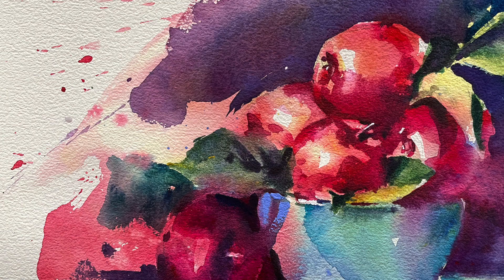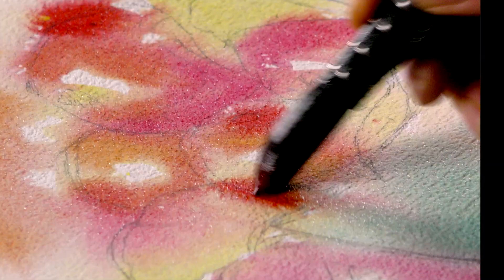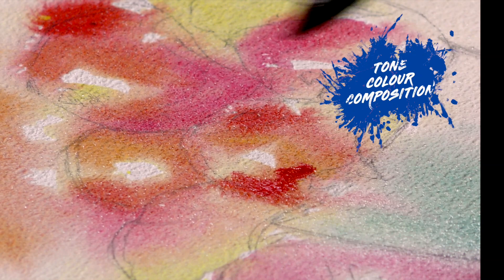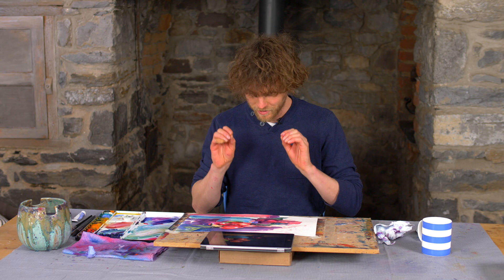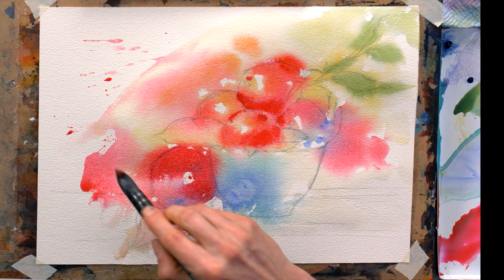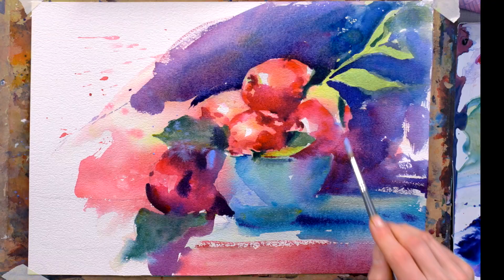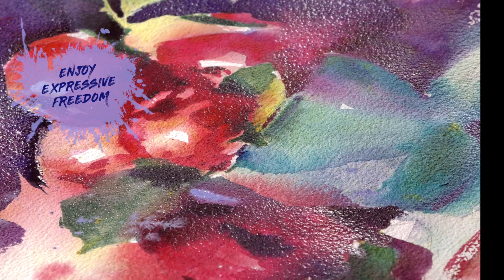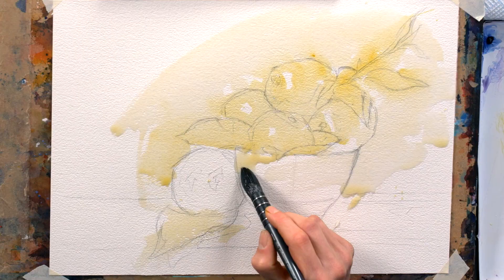Throwing the paint around - A bowl of Apples PREVIEW with Tom Shepherd's School of Watercolour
Click here to sign up as a member gain immediate access to the full library of tutorials PLUS a new tutorial is added every 2 weeks

We’ve been building up the blocks of theory, often taking a more logical approach to our subject, which is important, especially when starting out. However, sometimes it’s nice to have those principles to hand to fall back on if needed, but make the focus of the painting about having fun, playing and throwing the watercolour  around a bit more….that’s what this tutorial is about!!

We will still follow a familiar process and pay attention to light and shadow but there’s plenty of scope for a fun and free first light wash, with lots of lovely shadow areas where to let the creamier mixtures run and flow.  As well as plenty of opportunity to just play with the paint, work wet in wet and even splatter some opaque colour.

I hope you find this a nice example of balancing the left and right brain. Creative play meets more logical principles. This for me is where the magic of painting sits. Finding this balance is something we will continue to visit more as time goes on!

MB01MYNLQQQGGI